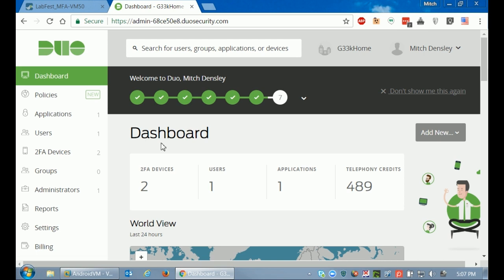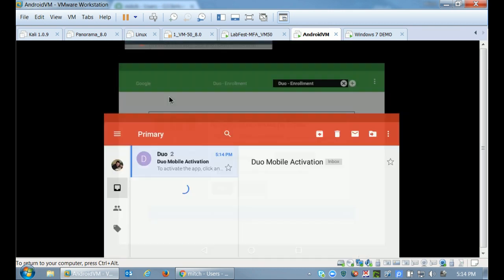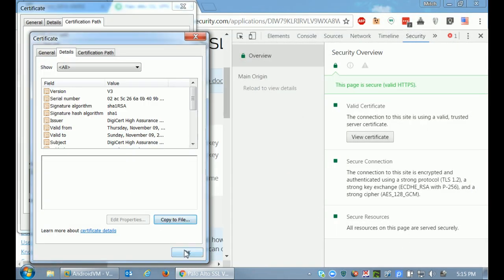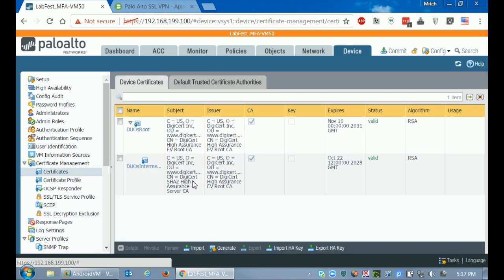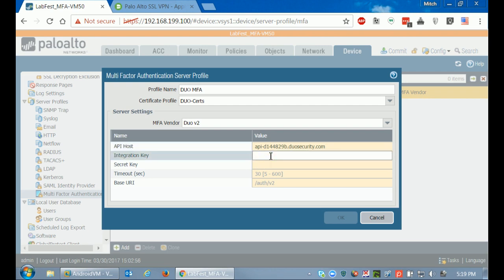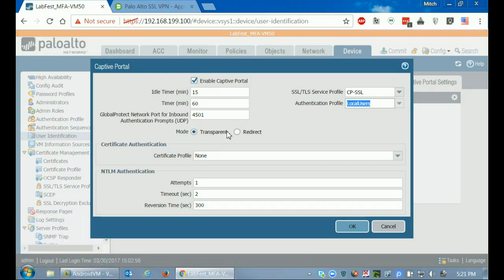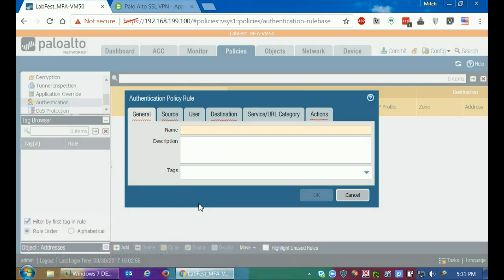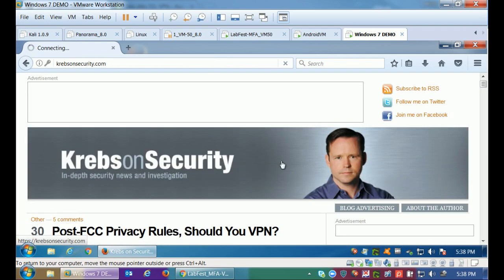Tutorial: DUO Multi-factor Authentication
This tutorial shows how to integrate DUO multi-factor authentication to the Palo Alto Networks v8.0+ firewall in an Authentication policy for the purposes of Captive Portal or an authentication step-up.